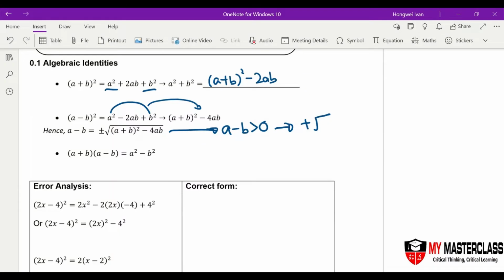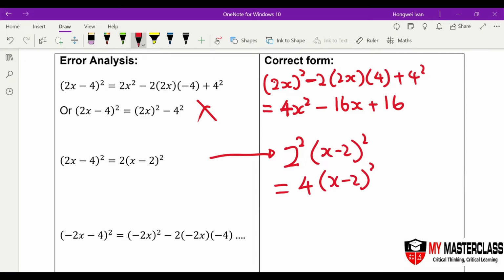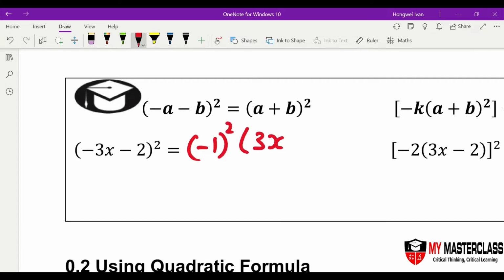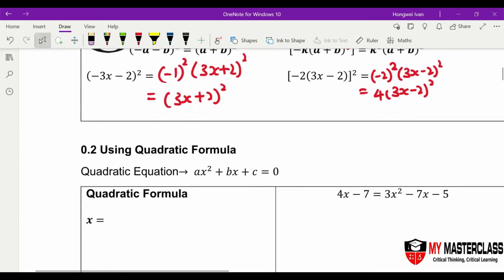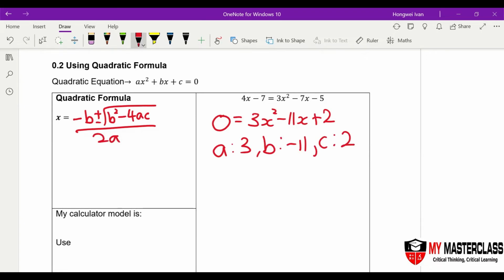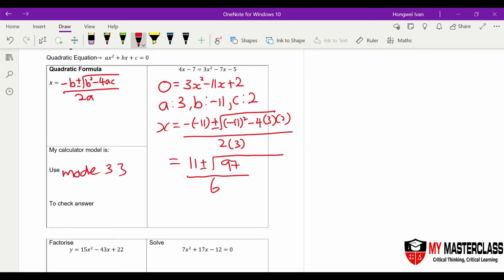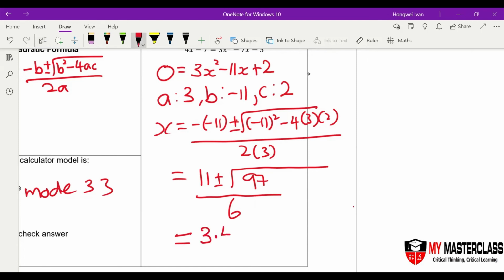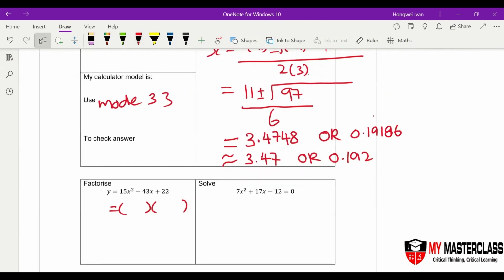AM00 Advanced Algebra: Law of Indices